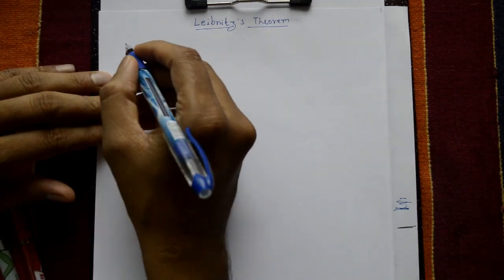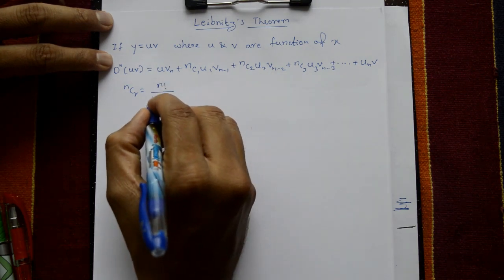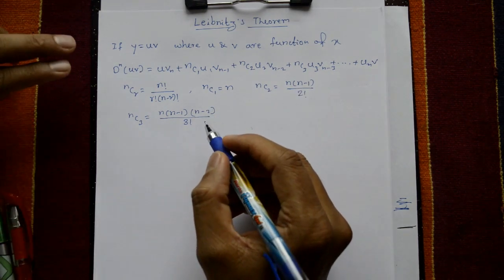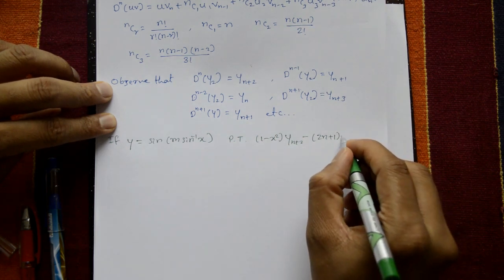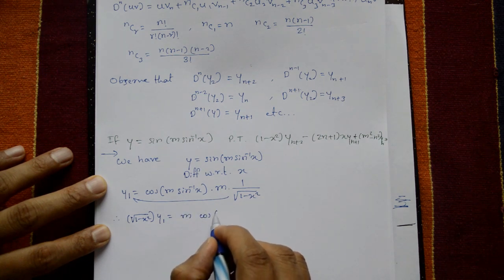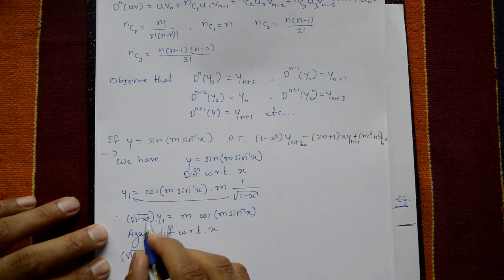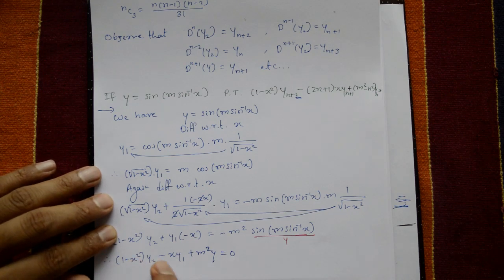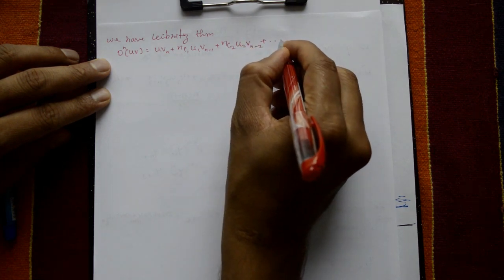VTU ENGINEERING MATHS 1 LEIBNITZ THM (PART-1) || ADDITIONAL MATHS 1 LEIBNITZ (PART-1) || CBCS MATHS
In this video explaining  LEIBNITZ theorem few examples question paper problems solved. Leibniz's Theorem also known as the Differentiation Under the Integral Sign Theorem is a result in calculus that states that the derivative of an integral of a function with respect to its upper limit is equal to the function being integrated. The theorem is named after German mathematician and philosopher Gottfried Wilhelm Leibniz.